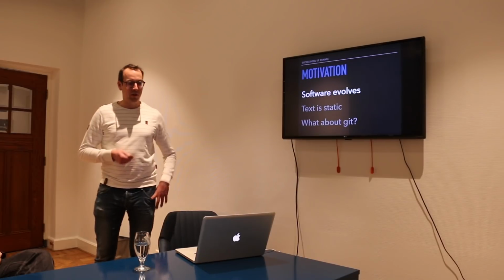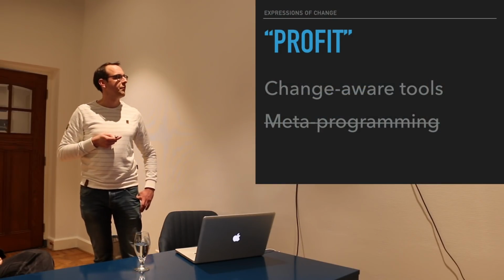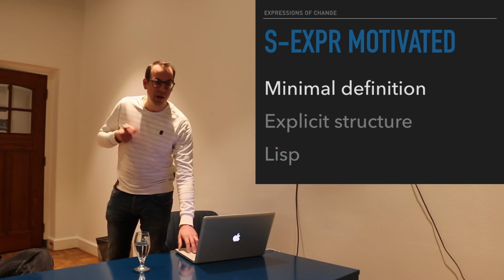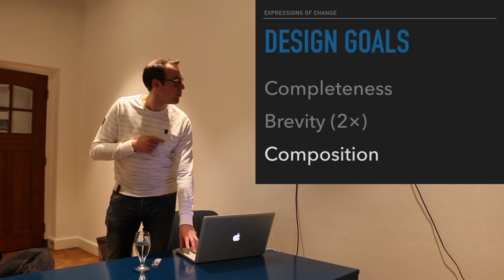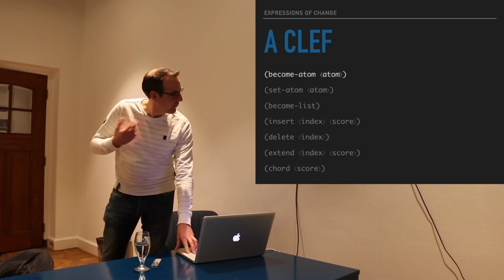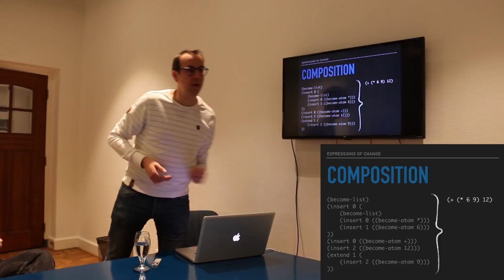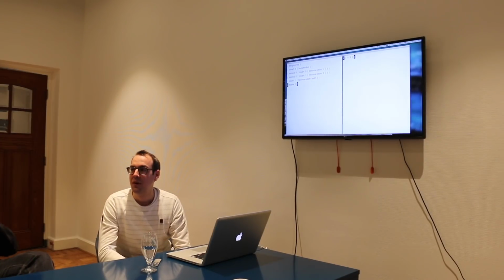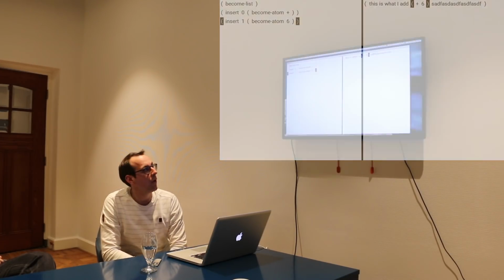Lightning Talk "Expressions of Change" at Eindhoven Haskell Meetup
This lightning talk gives a 10 minute overview of the project "Expressions of Change", followed by a short demo (at 11:35) which turns into Q&A.

This talk was held on March 22th 2018 at the Eindhoven Haskell Meetup at the offices of Channable in Utrecht. Thanks to the organisers, great audience and hosts!

In Expressions of Change modifications to programs replace text files as the primary building blocks of software development. This approach yields structured historic information at arbitrary levels of program granularity across the programming toolchain. In this talk the associated questions of Programming Language Design are explored in the context of s-expressions.